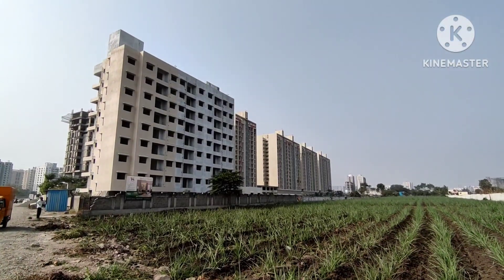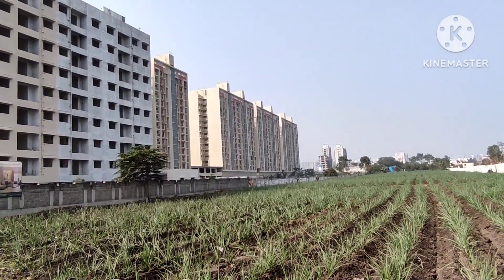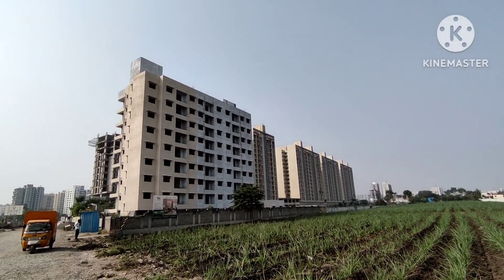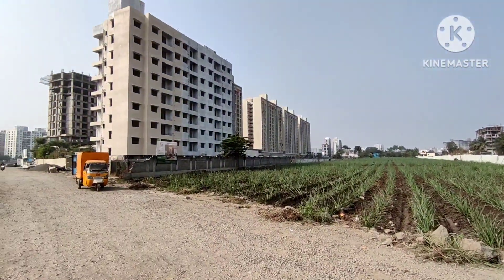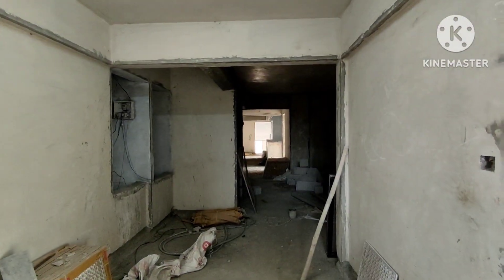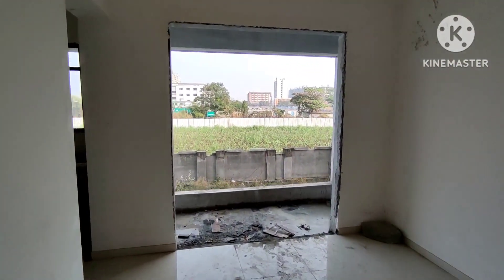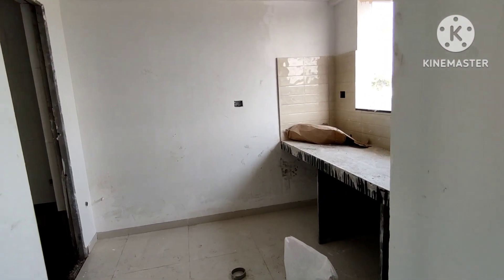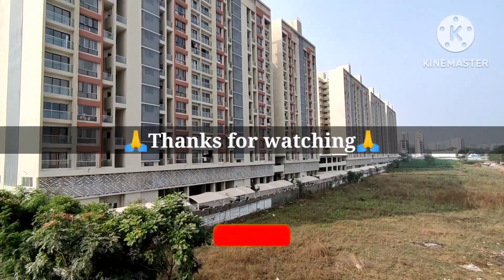Scheme Code 590-591 | Mhada Lottery 2023 Tathawade Primpri Chinchwad